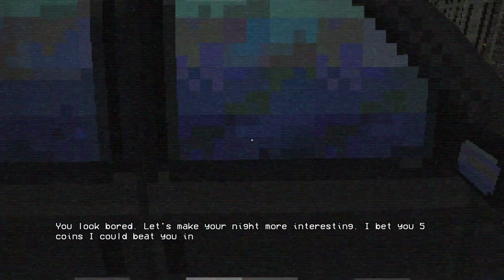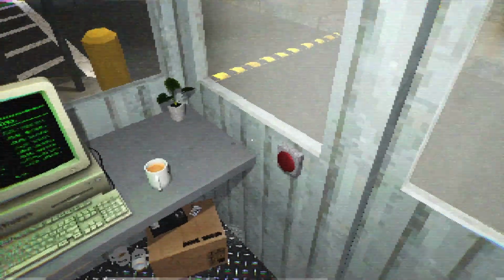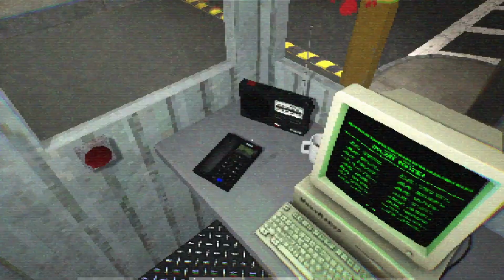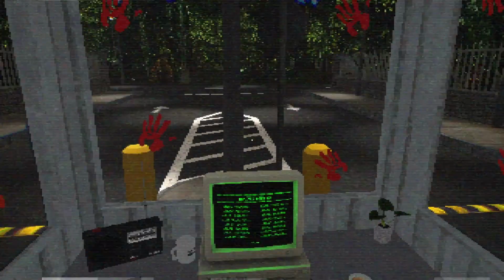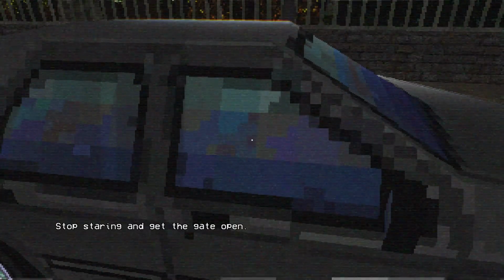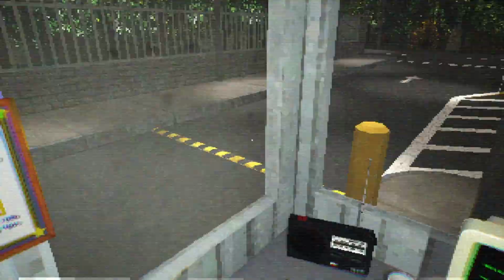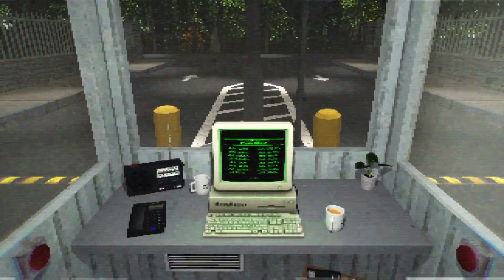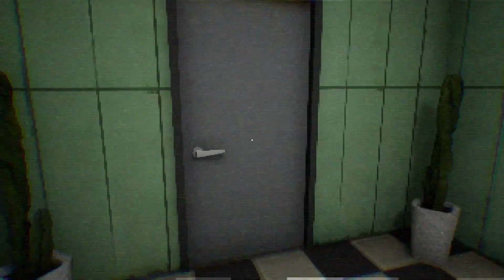Guarding a SECRET LAB is NOT worth the money! (Indie Horror Title Full of Surprises)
Lets Talk About a Indie horror game Security Booth Directors Cut, From its hidden lore to its minimalist aesthetic this title has a surprising amount to offer!